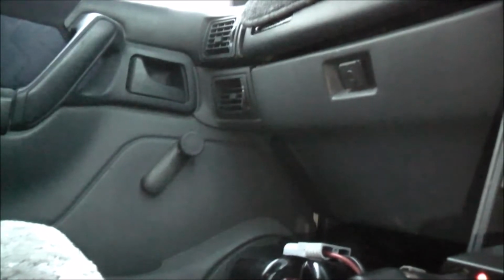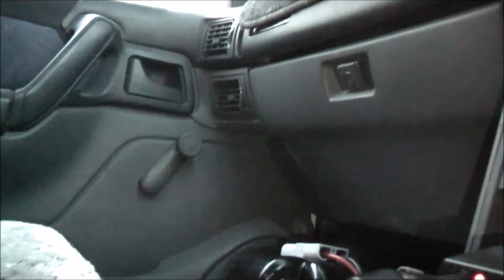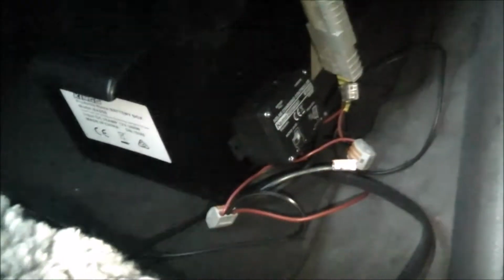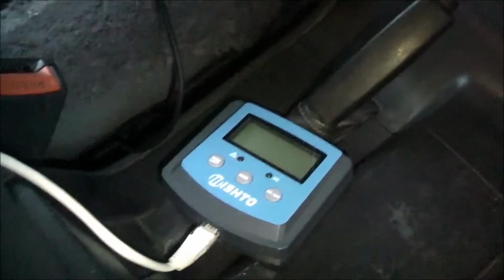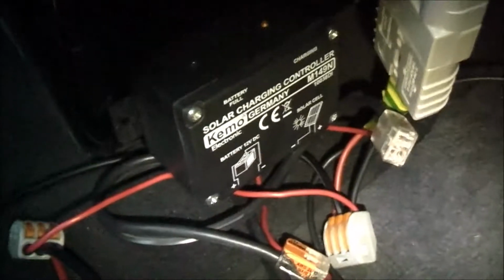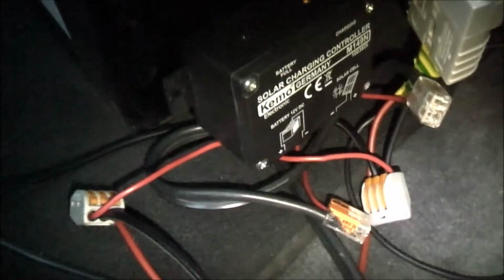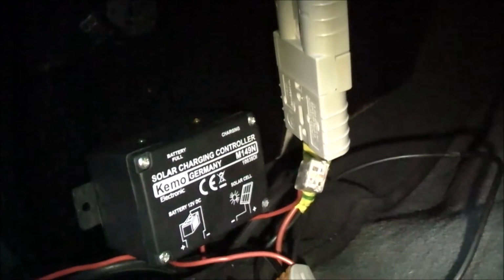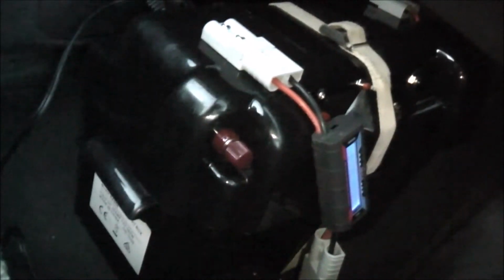Poor Man's Dc Dc Charger Dual Battery Setup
works well for a budget setup